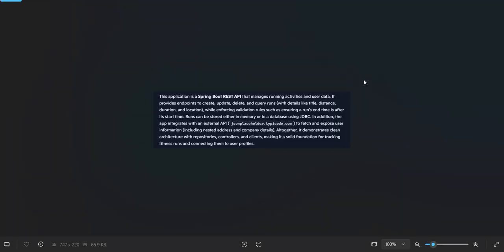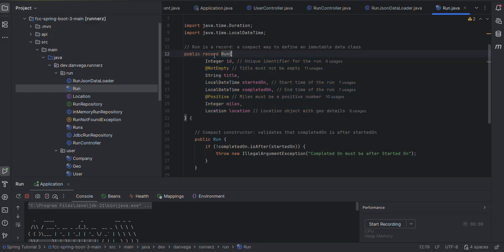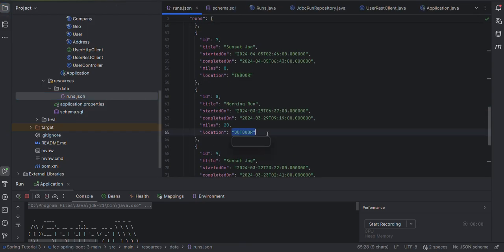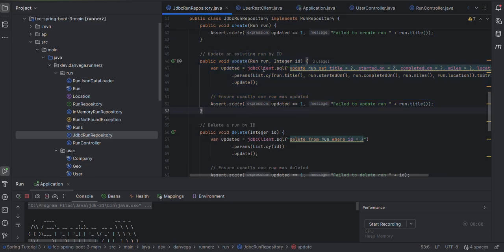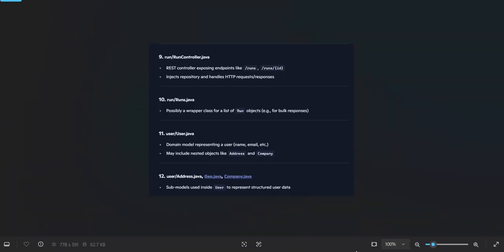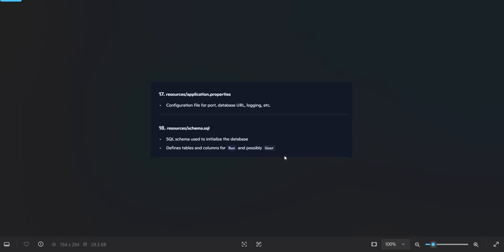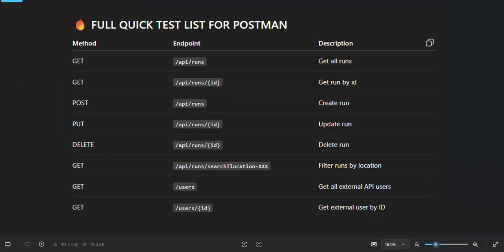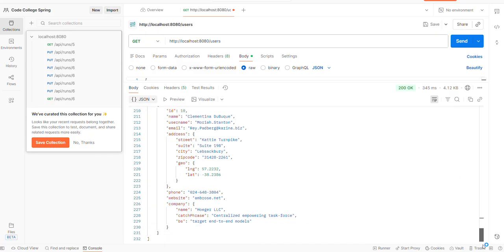Spring Tutorial 3